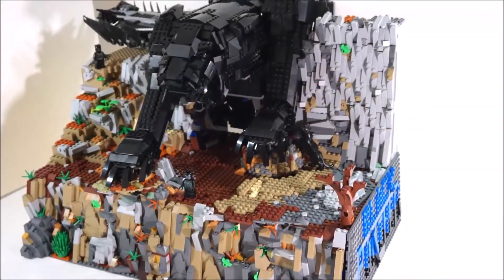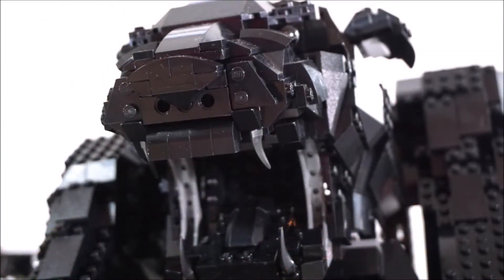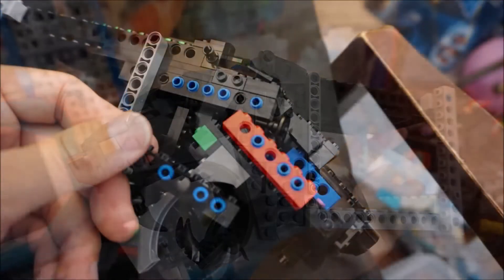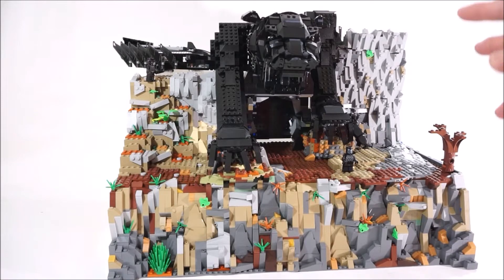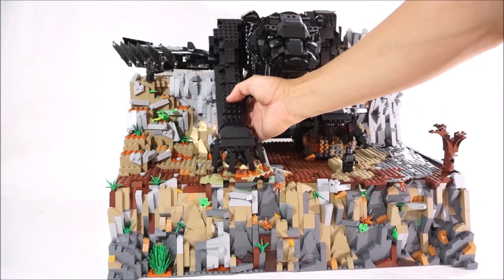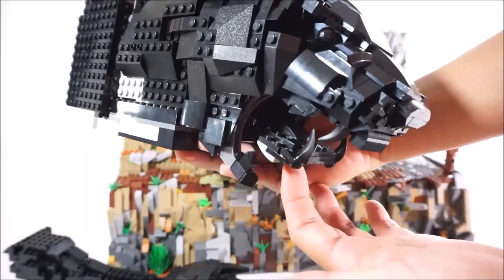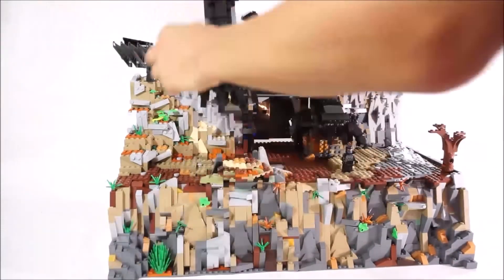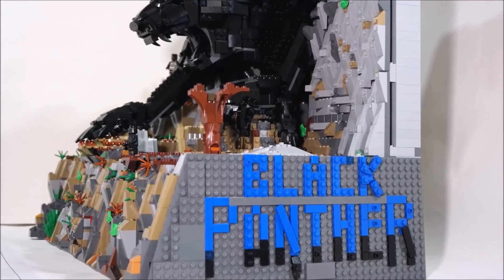LEGO Black Panther MOC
LEGO Black Panther MOC Wakanda Black Panther statue MOC